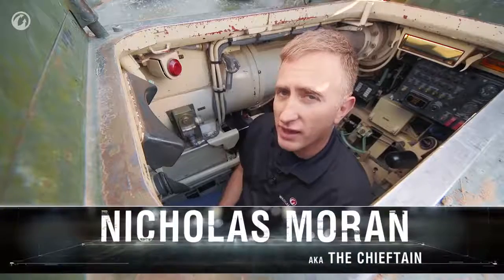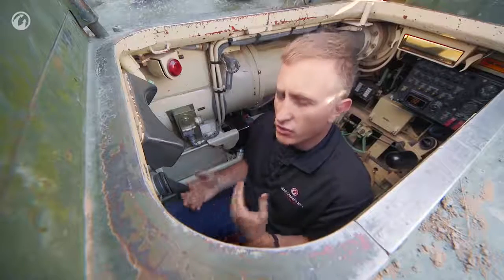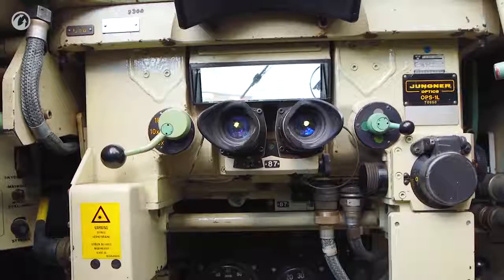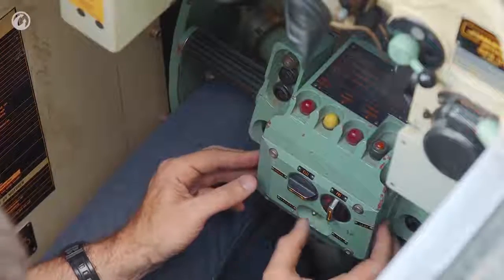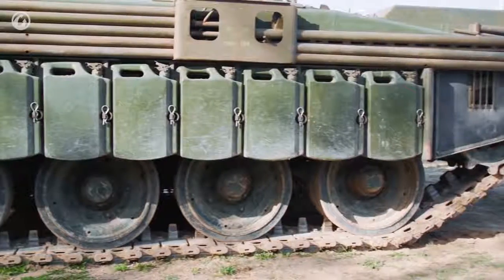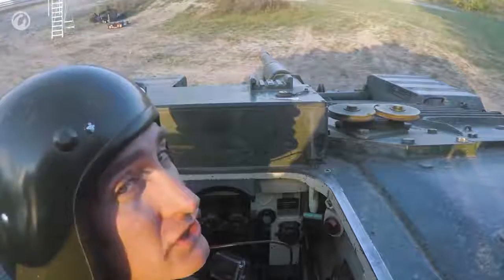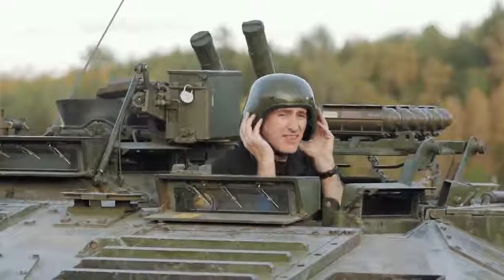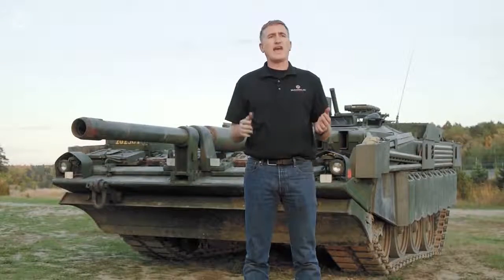INSIDE World of Tanks !!!